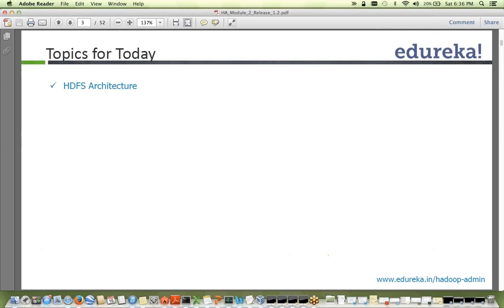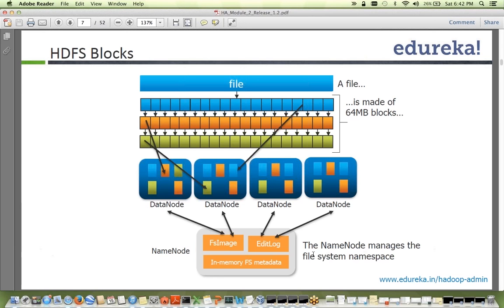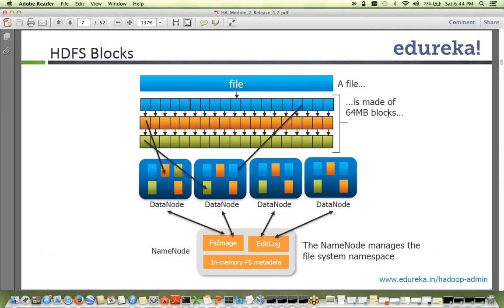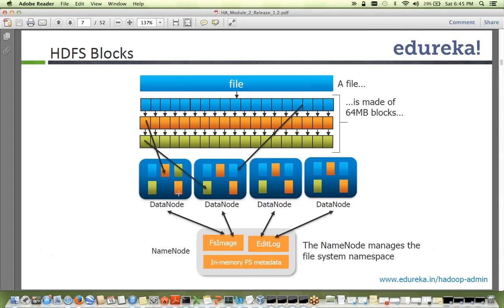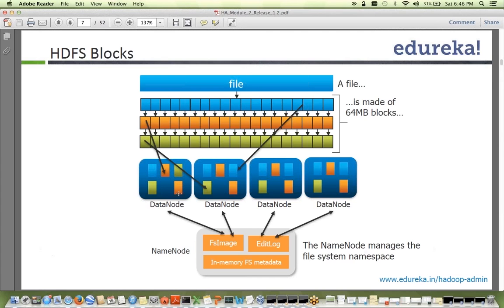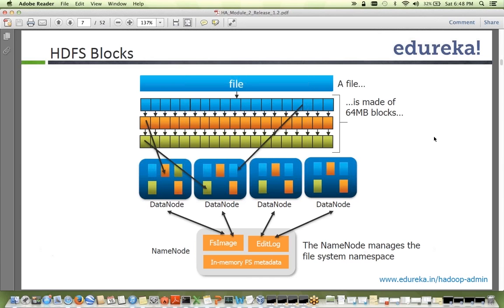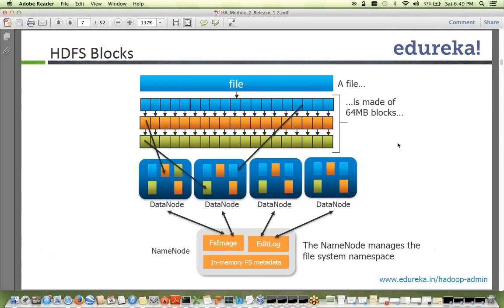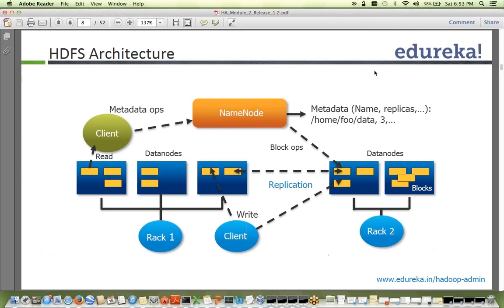Introduction to Hadoop Architecture | Edureka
Hadoop Distributed File System (HDFS) is a Java-based file system that provides scalable and reliable data storage that is designed to span large clusters of commodity servers. HDFS, MapReduce, and YARN form the core of Apache Hadoop. The topics discussed in the video are : 1.What are HDFS Blocks?
2. Understanding HDFS Architecture

Information on ‘Introduction to Hadoop Architecture’ has also been covered in our course ‘Hadoop Administration’.